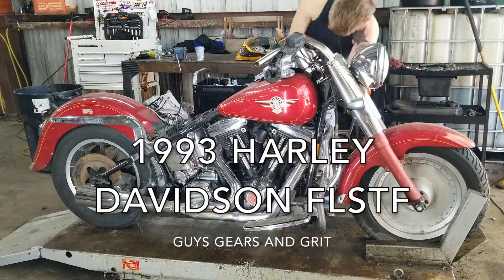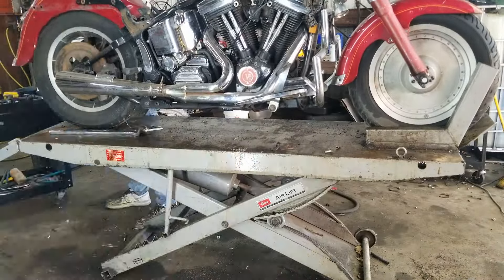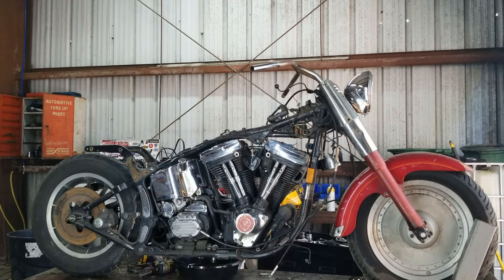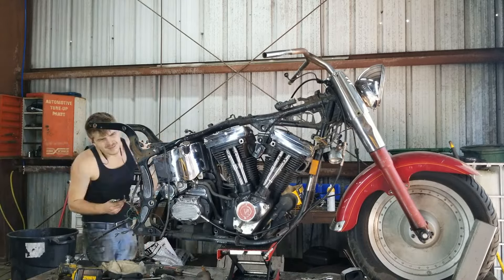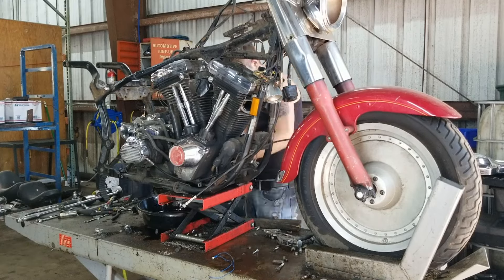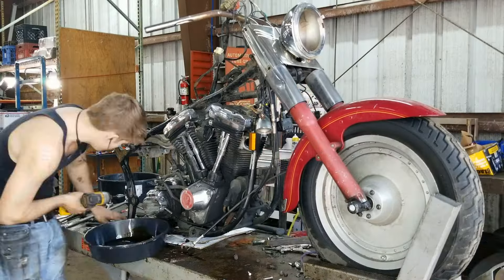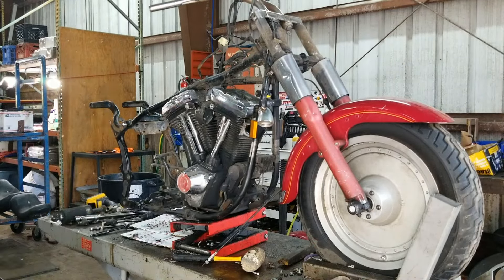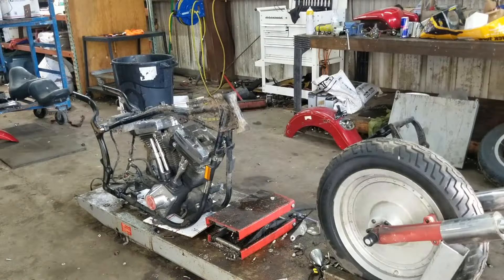Making A 1993 Harley Davidson Fat Boy Skinny | Timelapse Teardown FLSTF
PARTS HERE*** Ride on into our full inventory of used parts for your 1993 Harley Davidson FLSTF Fat Boy at our one-stop shop! Our inventory extends beyond just 1993 Harley models; we offer a diverse selection spanning various years and brands, including Harley Davidson, Honda, Suzuki, Kawasaki, Triumph, BMW, Victory, Ducati, Yamaha, Aprilia, and more. Unearth the components you need for motorcycles, ATVs, and beyond by clicking the link in our channel bio. Elevate your riding experience with quality parts – explore our collection today!

Ebay full store (Parts for loads of makes and models)